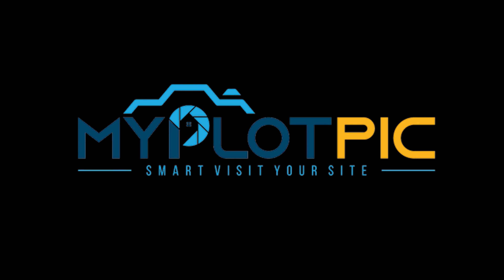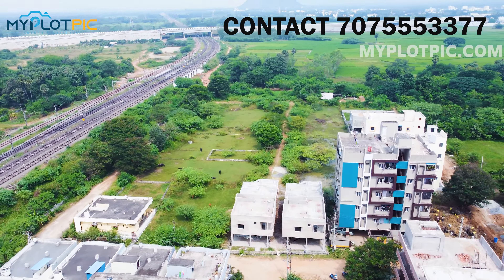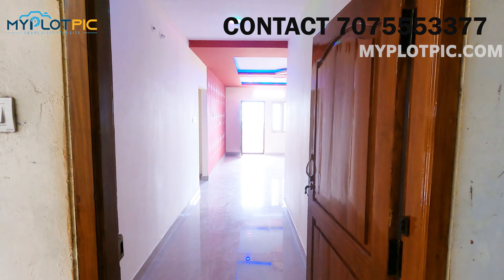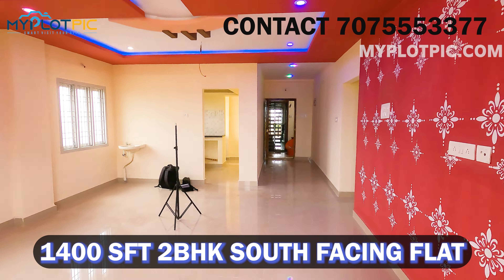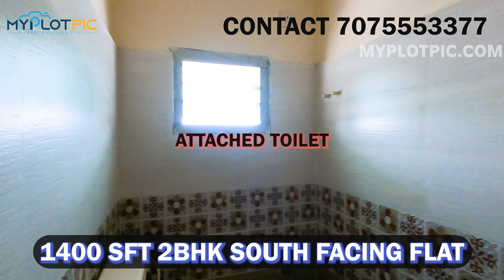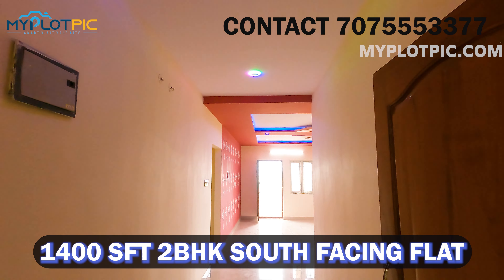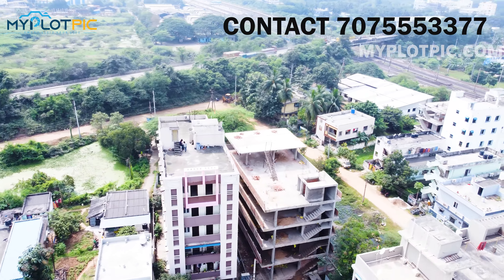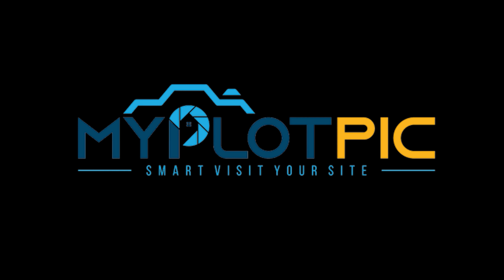2BHK SOUTH FACING 1400 SFT FLAT | NEAR PENDURTHI JUNCTION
2BHK SOUTH FACING 1400 SFT FLAT | NEAR PENDURTHI JUNCTION |
5TH  FLOOR | 700 METERS TO PENDURTI JUNCTION | NEAR VARUN SHOWROOM |